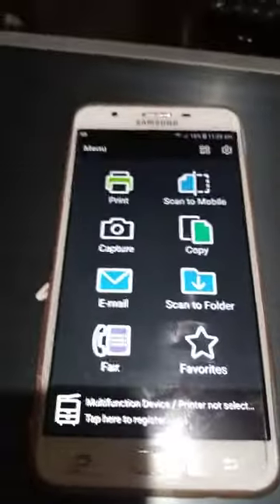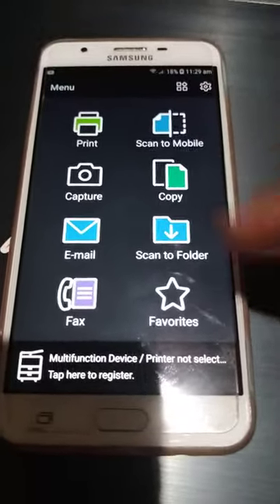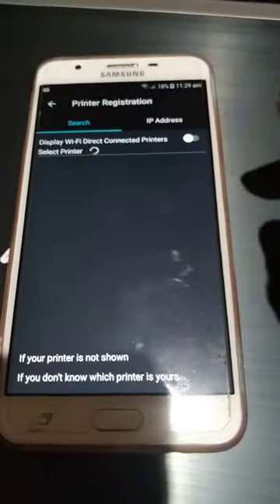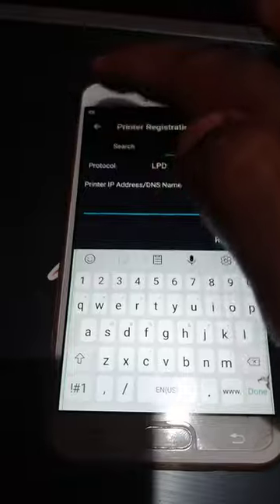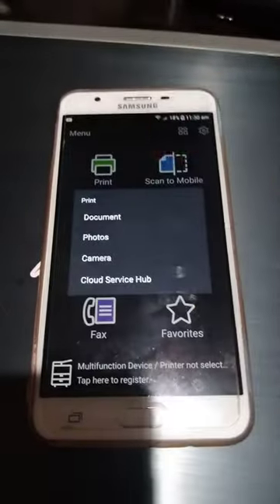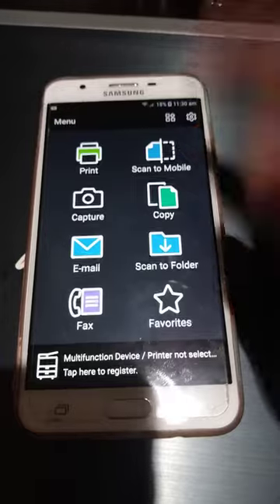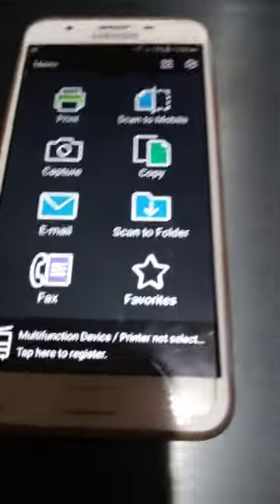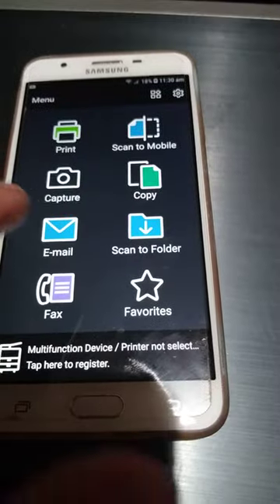fuji film phone app introduction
fuji film New app print utility V3